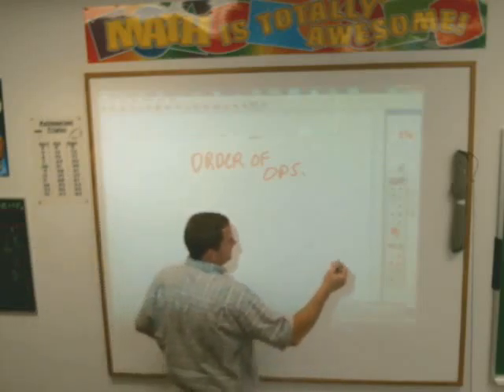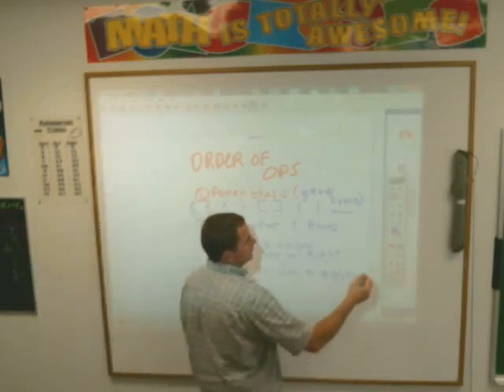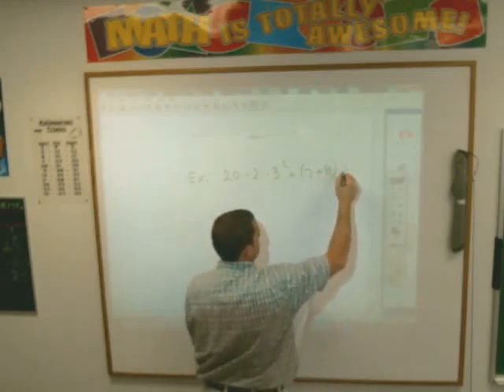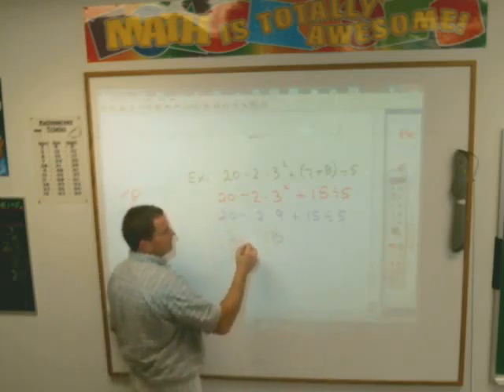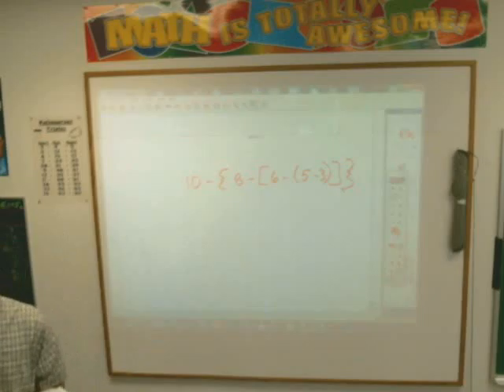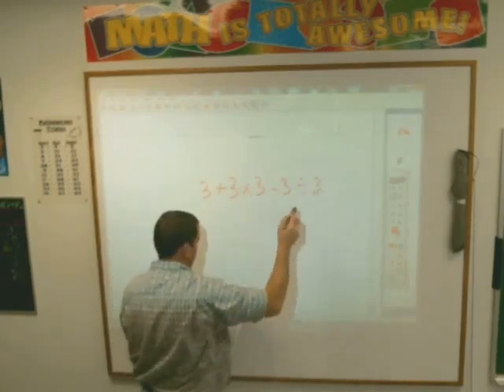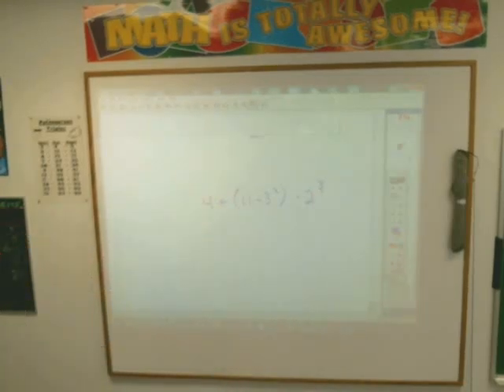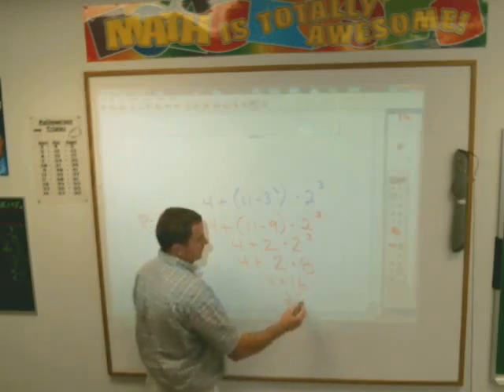7 Order of Ops 21